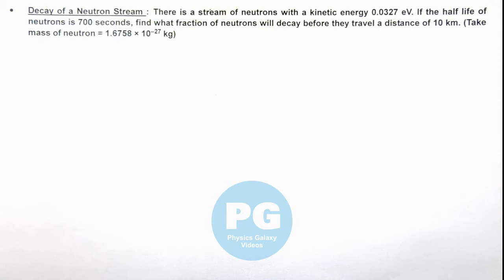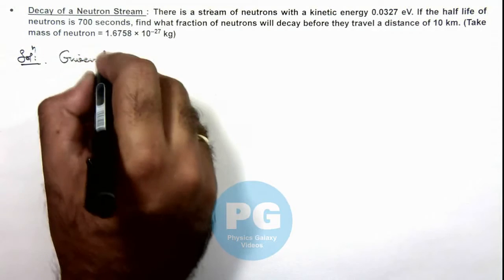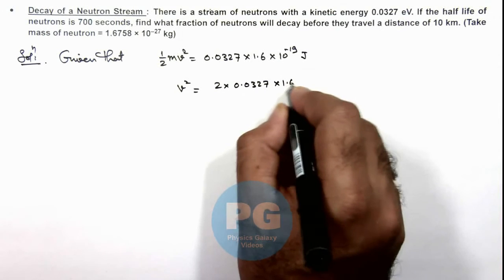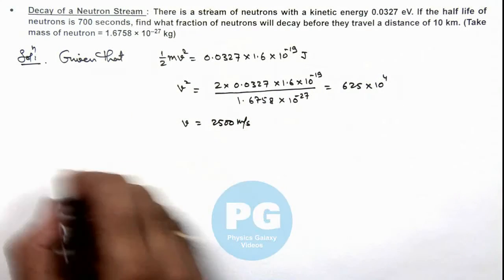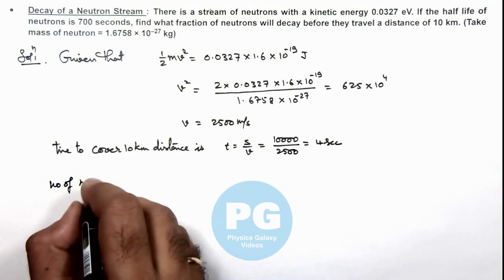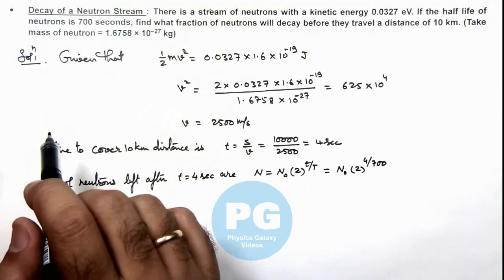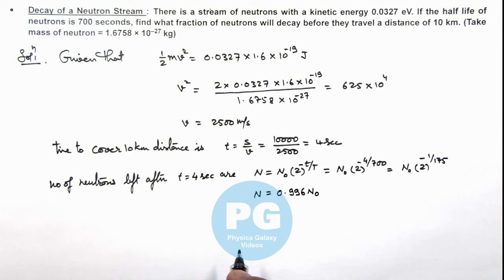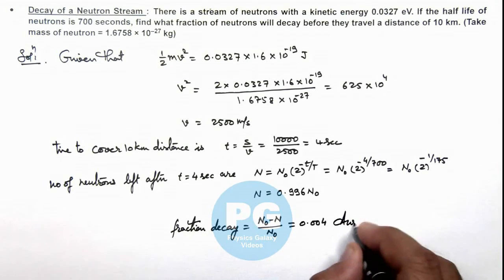14. Advance Illustration | Atomic & Nuclear Physics | Decay of a Neutron Stream | by Ashish Arora